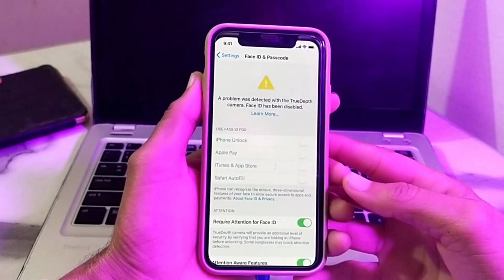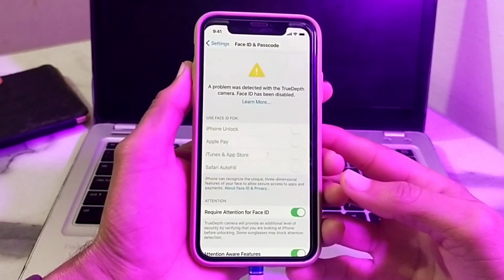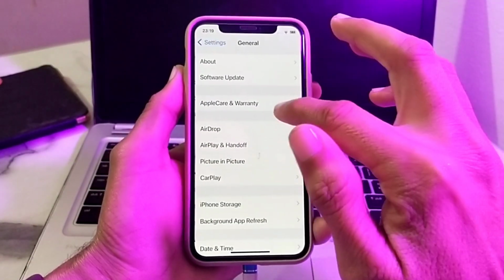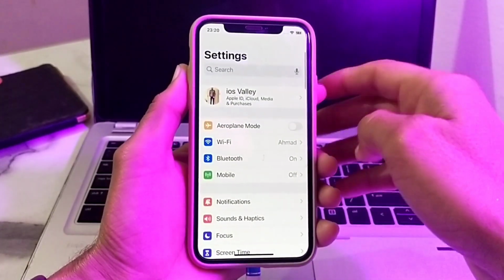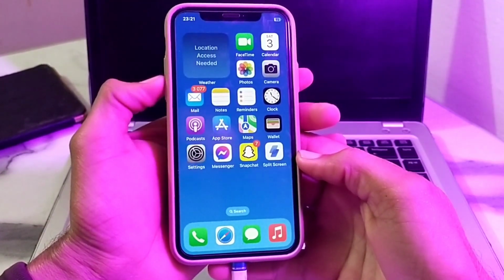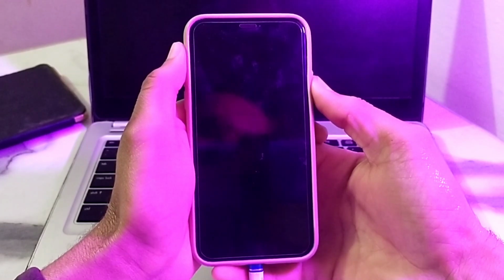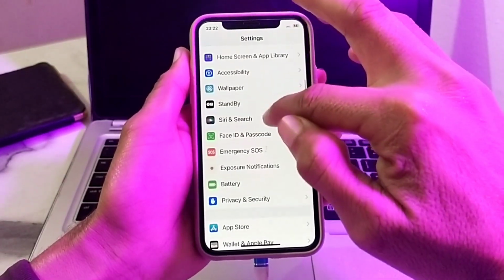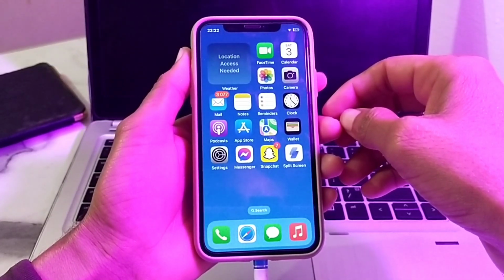A Problem was detected with the TrueDepth camera. Face ID has been disabled |iPhone 11/12/13 Pro Max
a problem was detected with the truedepth camera. face id has been disabled iphone x
a problem was detected with the truedepth camera. face id has been disabled hindi
a problem was detected with the truedepth camera. face id has been disabled xr
a problem was detected with the truedepth camera. face id has been disabled iphone xs max
a problem was detected with the truedepth camera. face id has been disabled xs
a problem was detected with the truedepth camera. face id has been disabled iphone 11 pro max
a problem was detected with the truedepth camera. face id has been disabled xs max
a problem was detected with the truedepth camera. face id has been disabled repair
a problem was detected with the truedepth camera. face id has been disabled ipad
a problem was detected with the truedepth camera. face id has been disabled water damage
a problem was detected with the truedepth camera. face id has been disabled iphone 12 pro max
a problem was detected with the truedepth camera. face id has been disabled how to fix it
a problem was detected with the truedepth camera. face id has been disabled malayalam
a problem was detected with the truedepth camera. face id has been disabled iphone 12